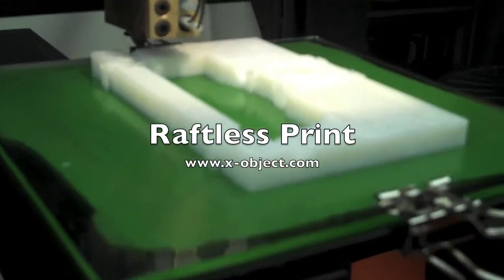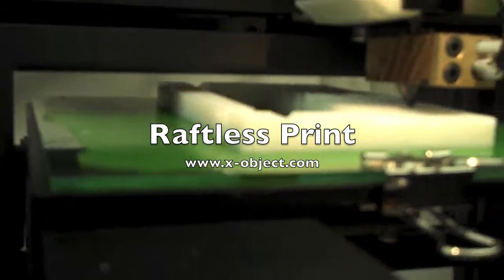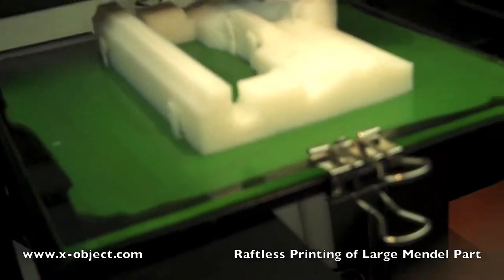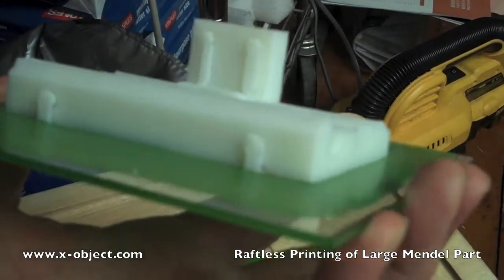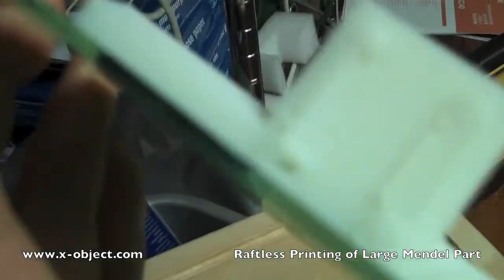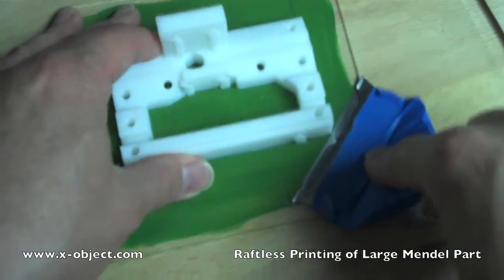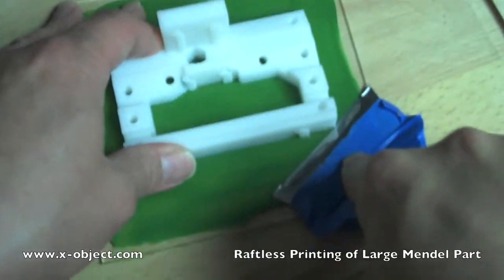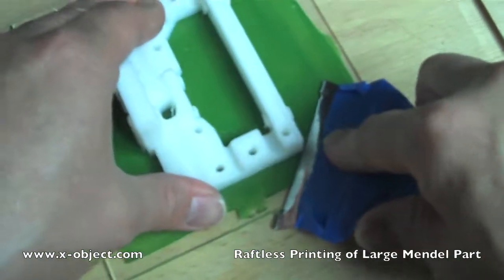UP! | printing a large Mendel part using green paint on iBP plate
This video demonstrates the effectiveness of the iBP system in conjunction with the UP! 3D Printer.  Notice that there is little to no lifting of the piece from the build plate and that the adhesion is un-compromised for the duration of the build.  There was some difficulty removing the piece from the plate but after freezing the assembly for 3 minutes, the piece was easily removed.

The iBP system will be available soon as an optional accessory.

- for everything UP!